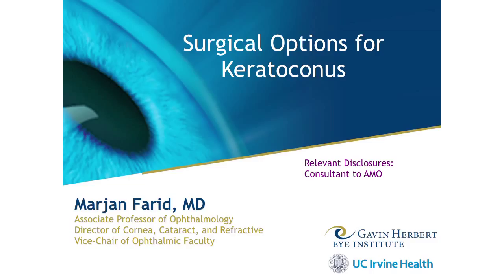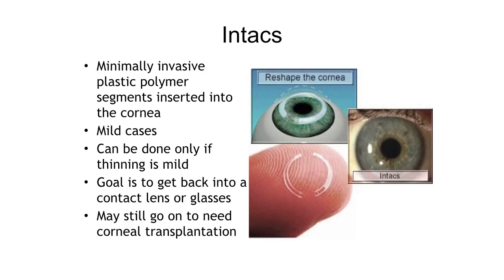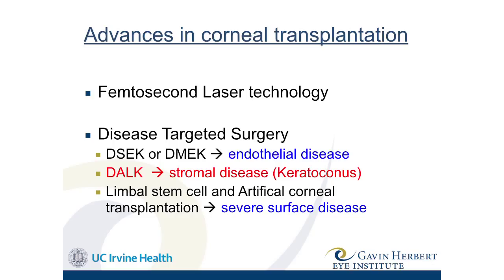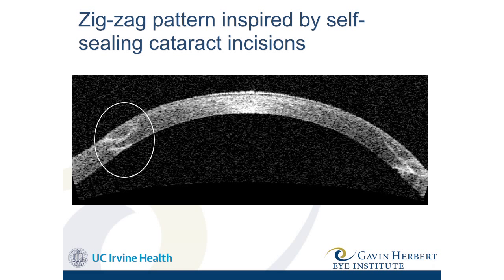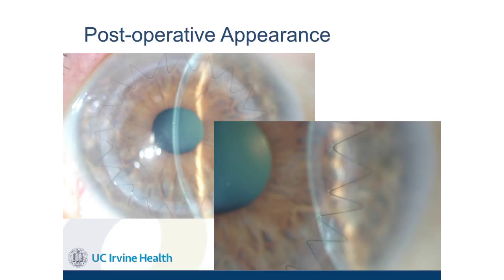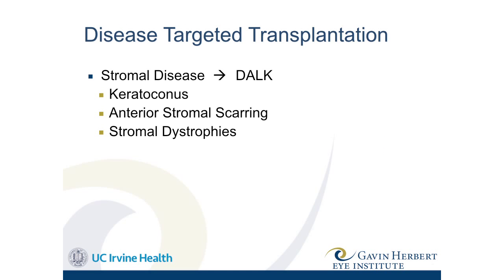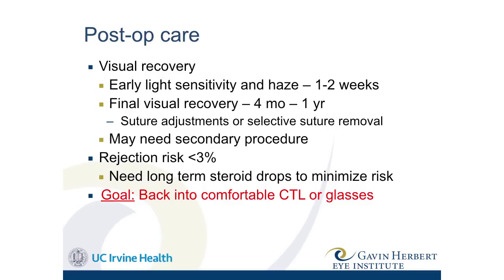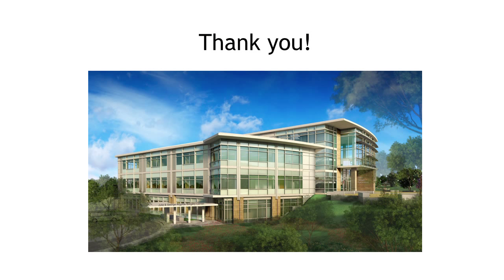Surgical Options for Keratoconus 2015 - Marjan Farid, MD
Dr. Farid discusses various surgical options for keratoconus.